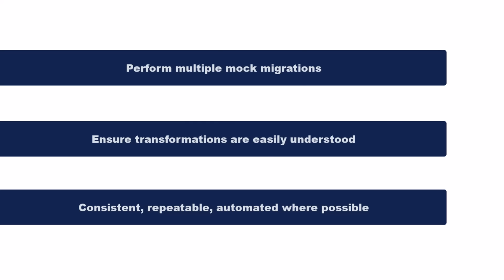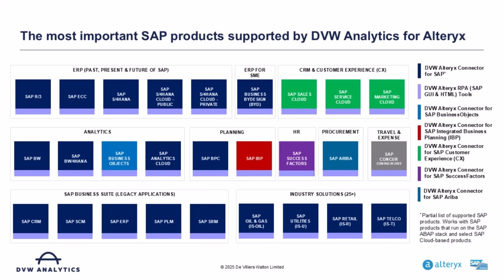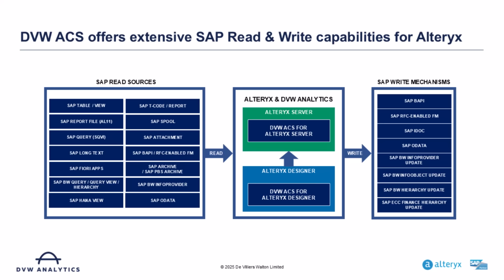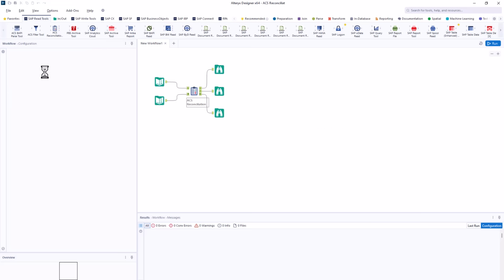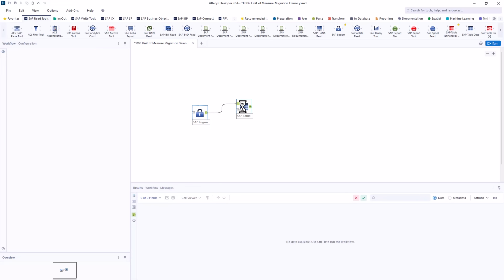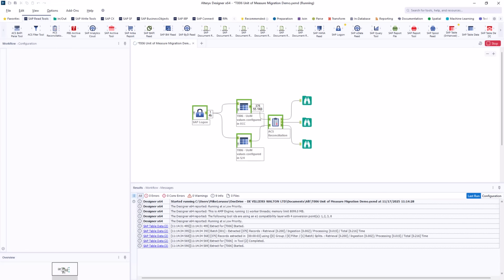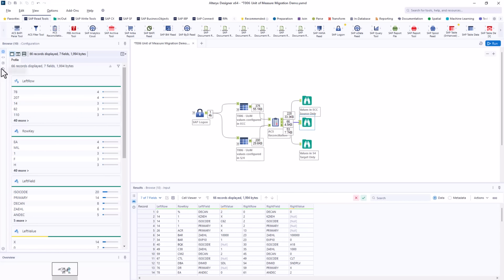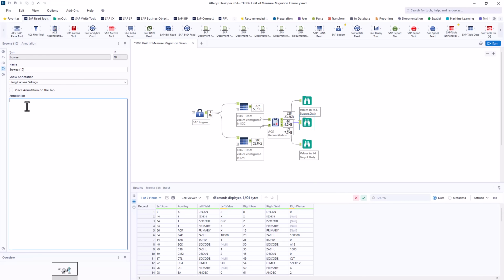Automate SAP ECC to S/4HANA Migration Reconciliation in Alteryx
Transform your SAP migration process with automated workflows, reconciliation tools, and fast SAP integration from Alteryx and DVW Analytics.

Key Benefits
- Automate SAP workflows end-to-end
- Read/write to ECC, S/4HANA, SAP Fiori apps, and more
- Instant reconciliation of any SAP table
- No coding, joins, or filters required
- Automated reports and owner notifications
- KPI dashboards for migration readiness

DVW Analytics connects SAP with Alteryx, KNIME, Dataiku, Power BI, Snowflake, Tableau, Databricks and 20+ other platforms — no middleware, no ABAP and no coding required. Trusted by 500+ global enterprises.